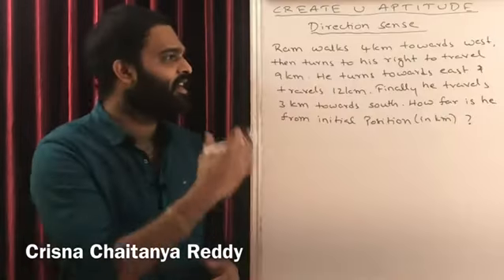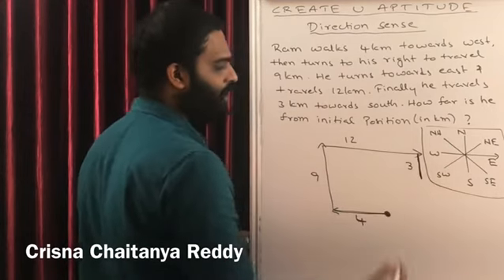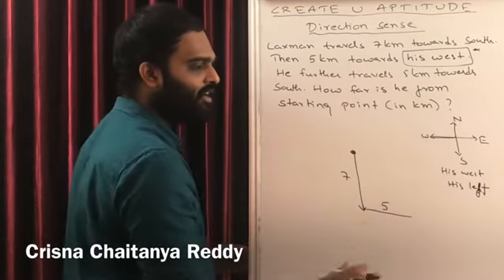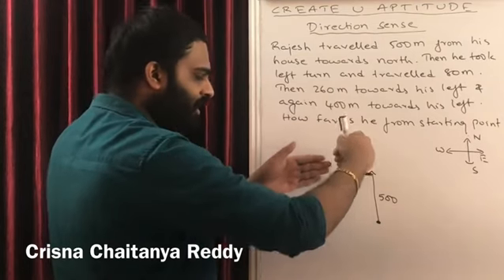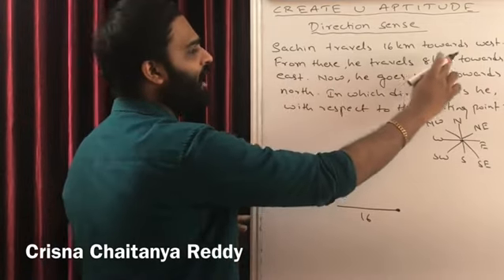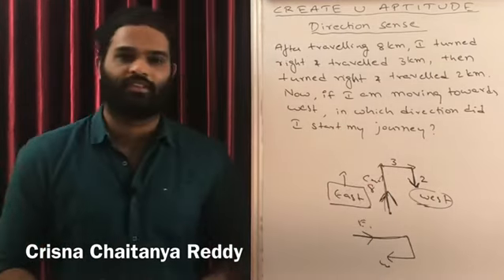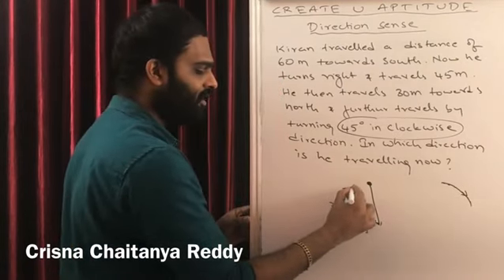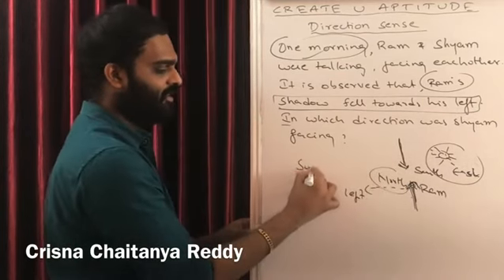Arthemetic and reasoning | Directions problem | Crisna Chaitanya Reddy